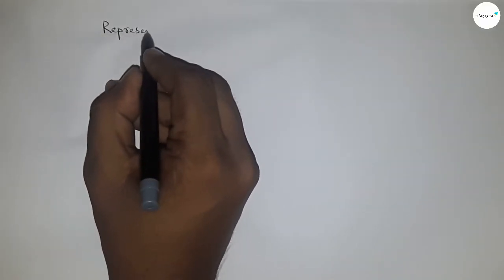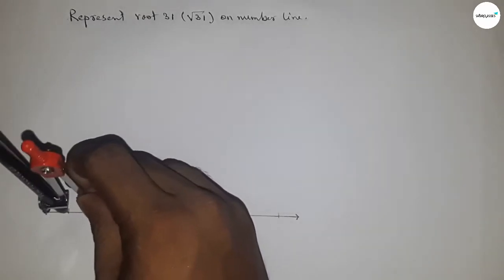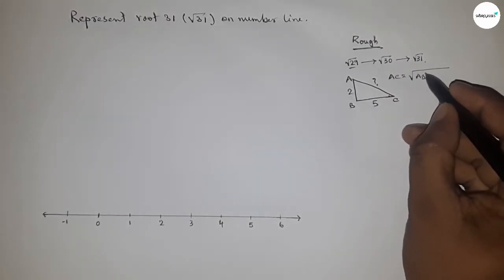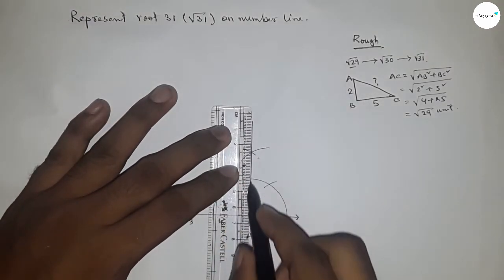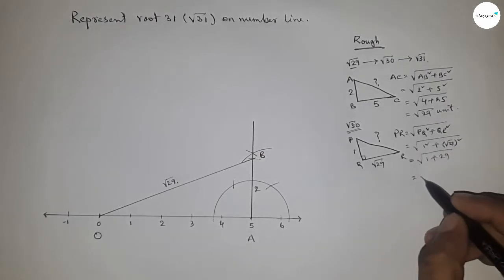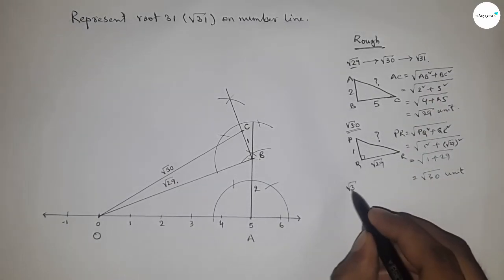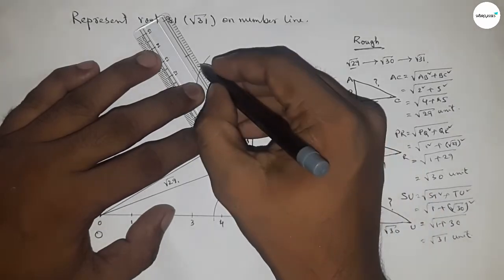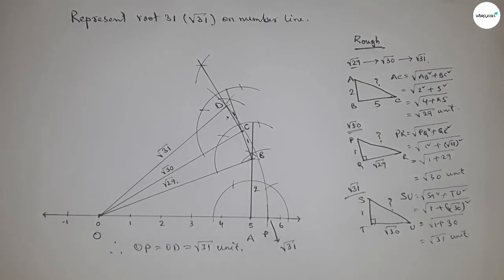How to represent root 31 on number line.locate root 31 on number line.shsirclasses.